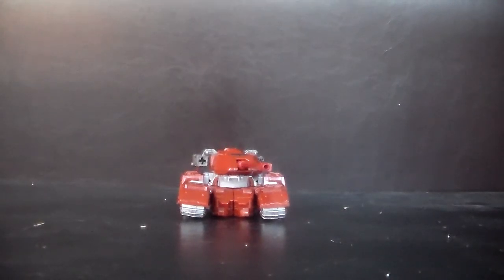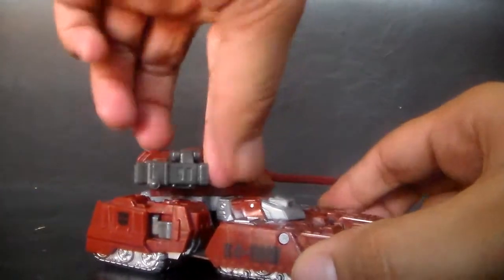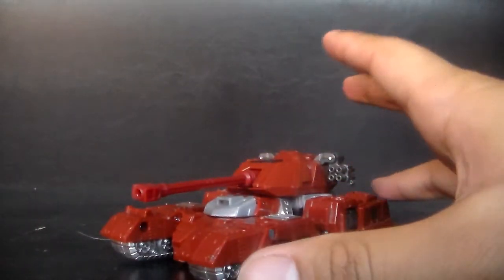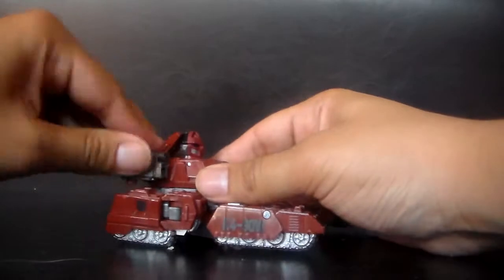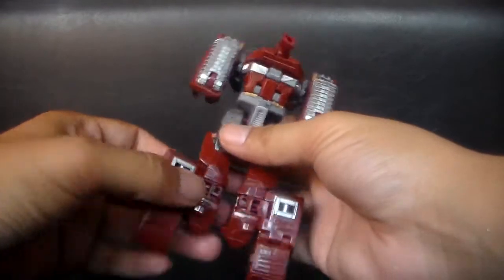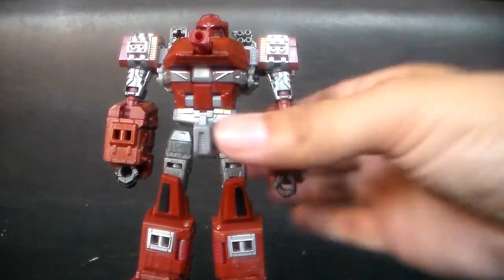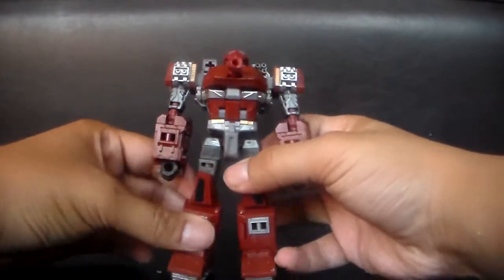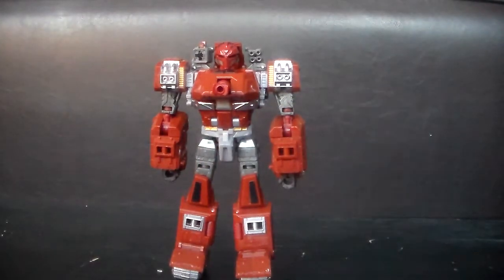Toy Reviews: Transformers Generations Warpath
I take a look at one of my favorite Transformers toys I own.